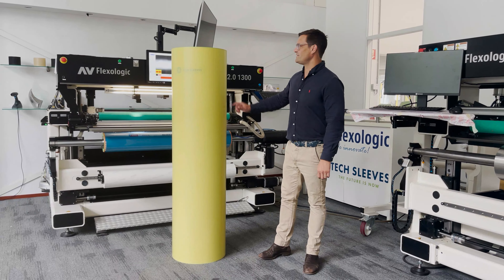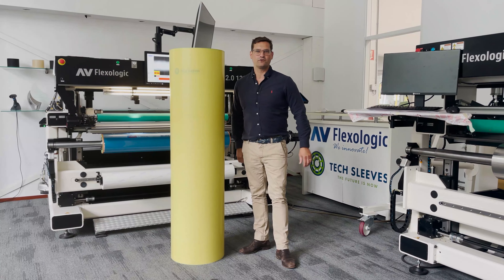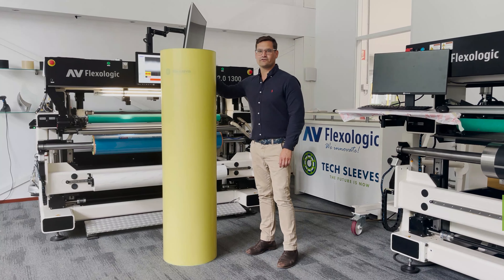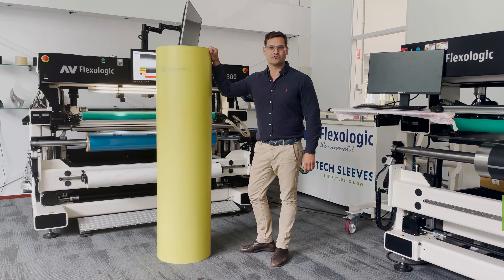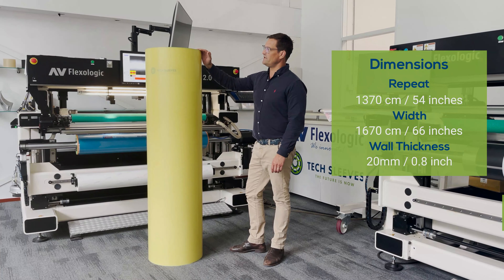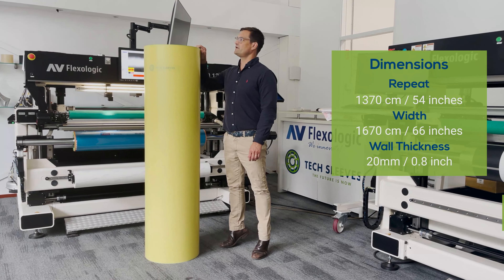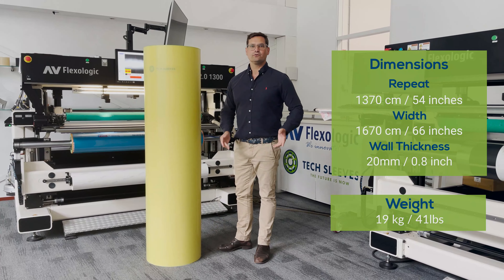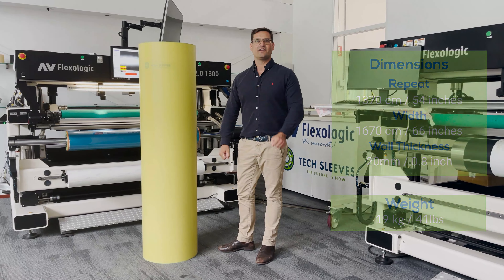Tech Sleeves - Lightweight High Performance Core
Discover the unparalleled strength and feather-light elegance of our sleeves. Prepare to be amazed as Nick effortlessly defies gravity by lifting a colossal sleeve with grace and ease in our captivating new video demonstration.

Are you ready for the ultimate challenge? Share with us the dimensions of your heaviest sleeves, and watch in awe as we work our magic to provide you with your own Tech Sleeves calculations. Unleash the power of innovation and step into a world where cutting-edge technology meets craftsmanship. It's time to redefine what you thought was possible!